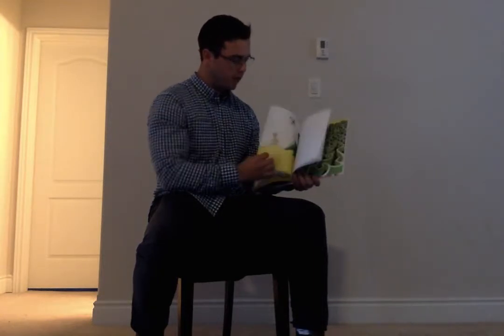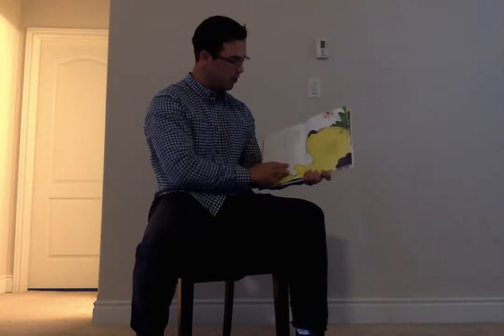Concepts of Print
This video will be looking at the book, "I Had Trouble in getting to Solla Sollew" by Dr. Seuss. This book will be used as an example for the concepts of print.